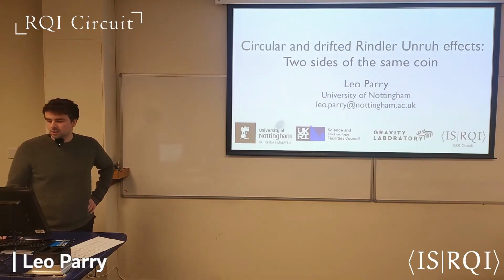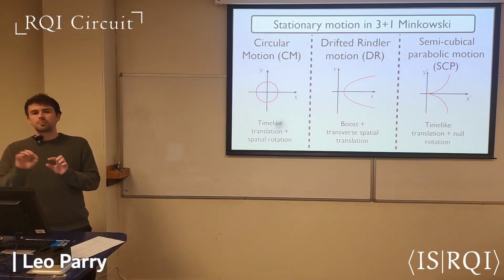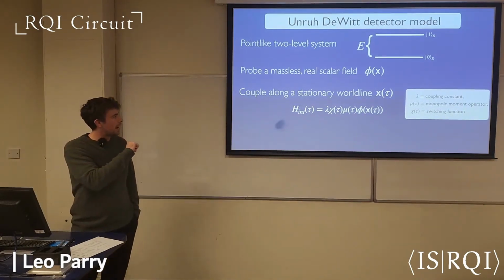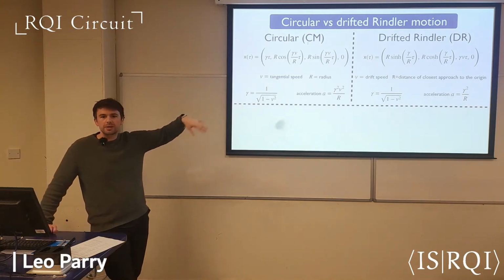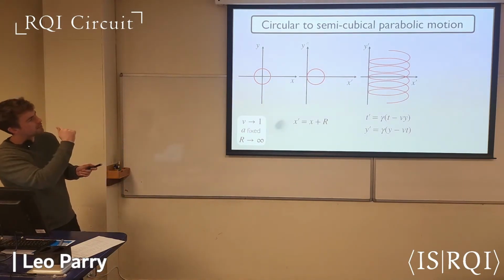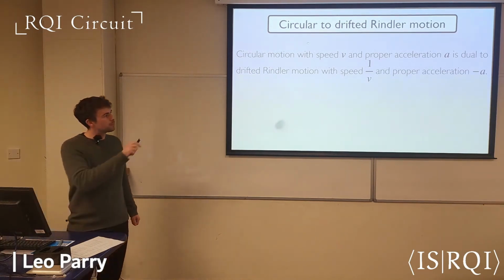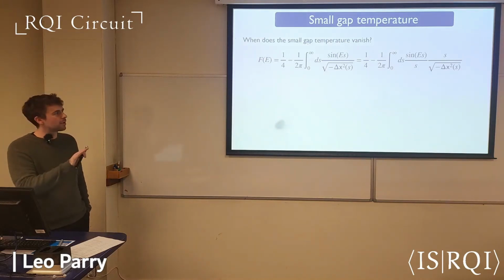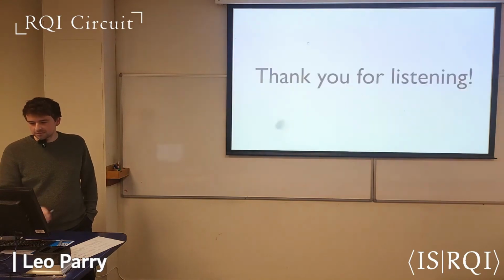Leo Parry: Circular and drifted Rindler Unruh effects - RQI Circuit Nottingham 2023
Title: Circular and drifted Rindler Unruh effects: two sides of the same coin

Abstract: The original Unruh effect pertains to a uniformly, linearly accelerated observer, however it is possible to associate an "Unruh-like" effect with each class of stationary worldline in Minkowski spacetime. Among these classes of stationary worldlines, circular motion is of particular interest as it would be the easiest to implement in a laboratory setting and thus offers the most promising way of measuring the Unruh effect in an analogue system. In this talk, we explore how circular motion is geometrically related to other types of stationary motion in 3+1 Minkowski space, and to what extent these relationships are reflected in the experience of an Unruh-DeWitt detector.

Talk delivered at the University of Nottingham on November 3rd 2023.